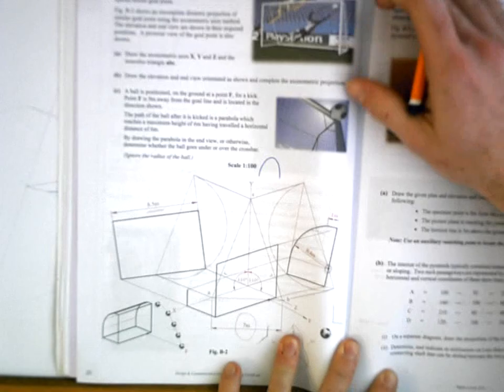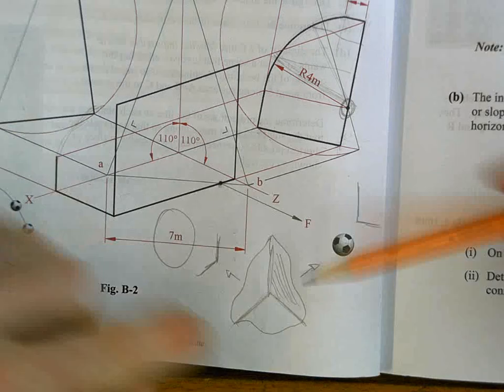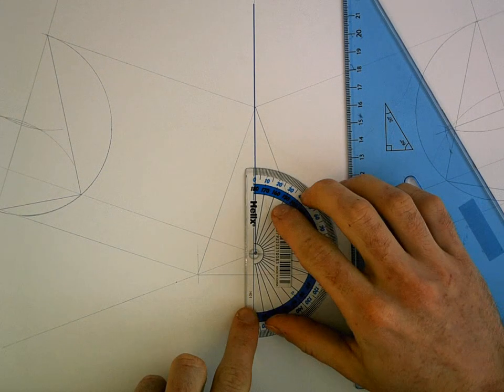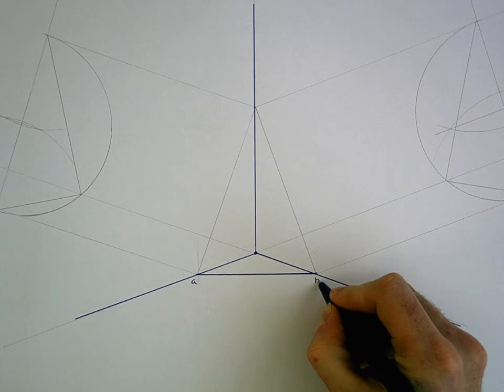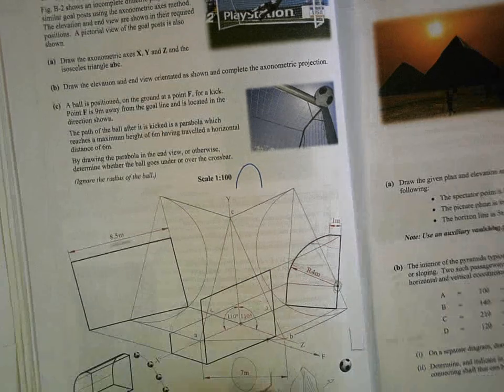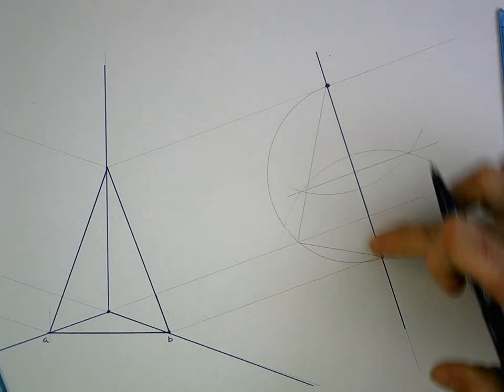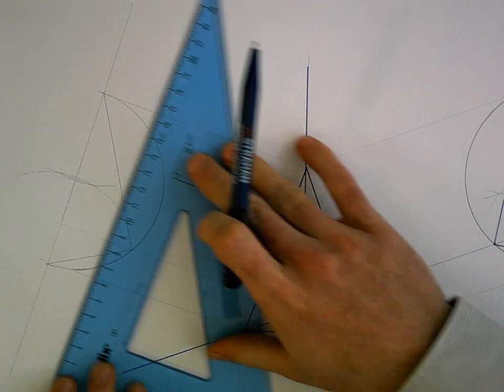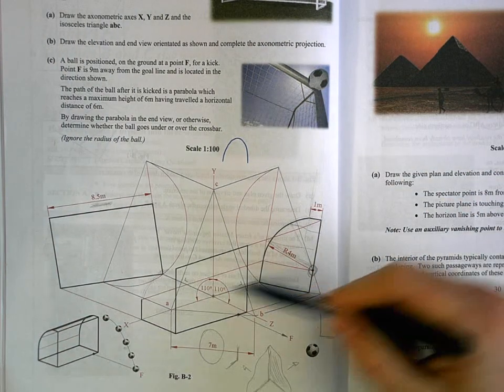Axonometric - How to set up views (2013 HL)